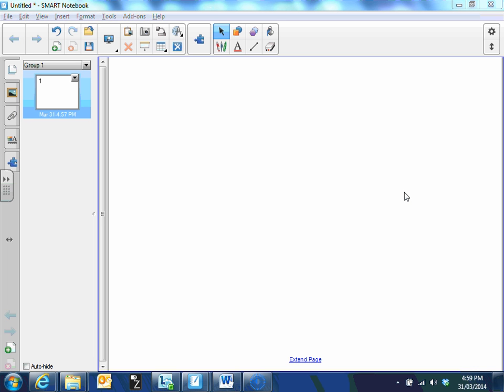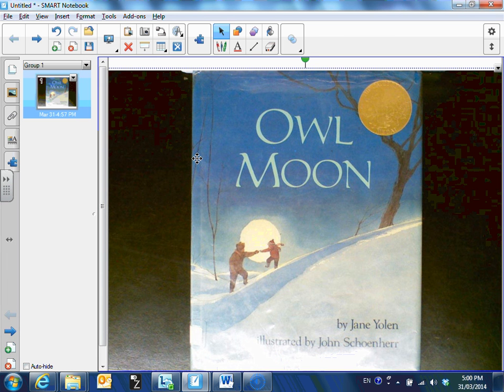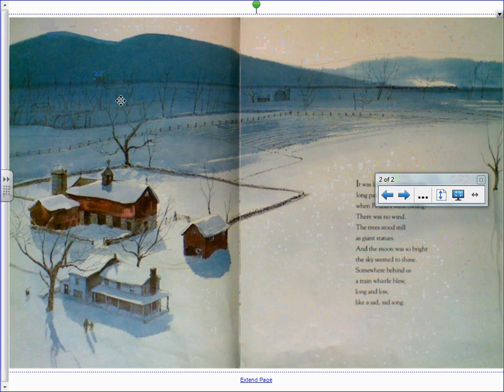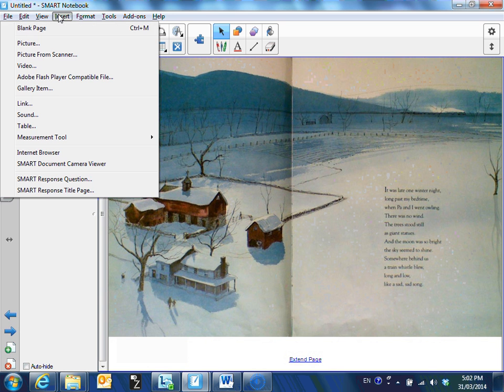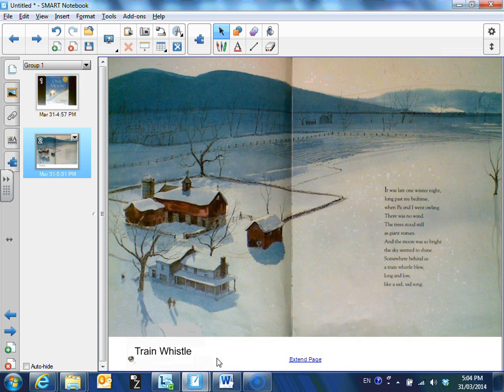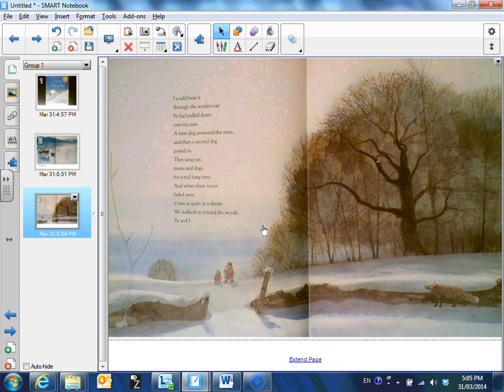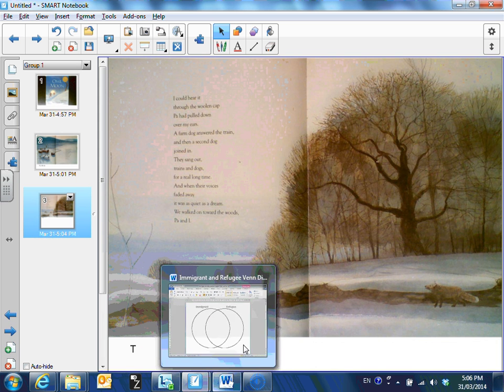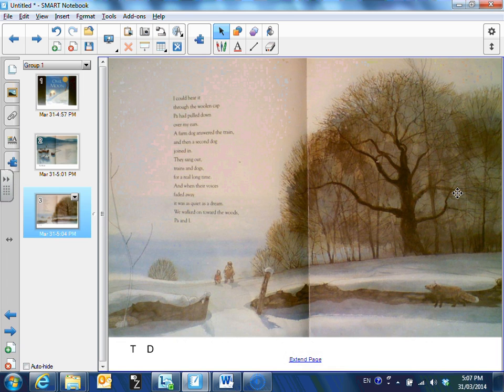Smart Notebook Tutorial on Soundscape Books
A video tutorial on using Smart Notebook to create soundscape books to be read to a class.